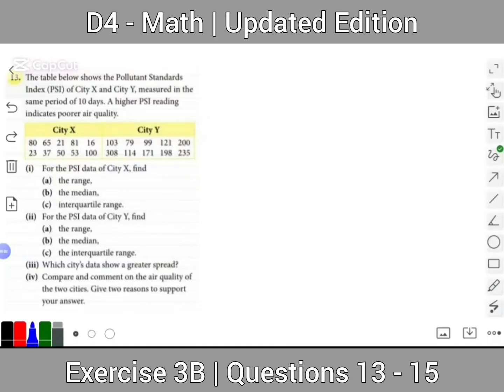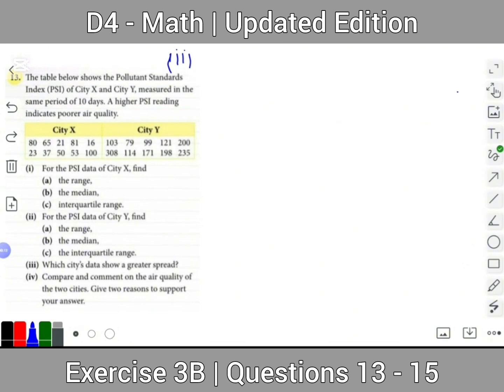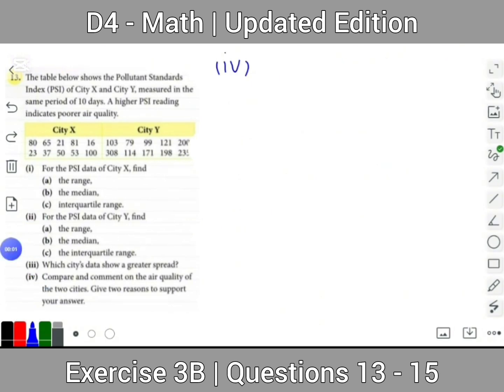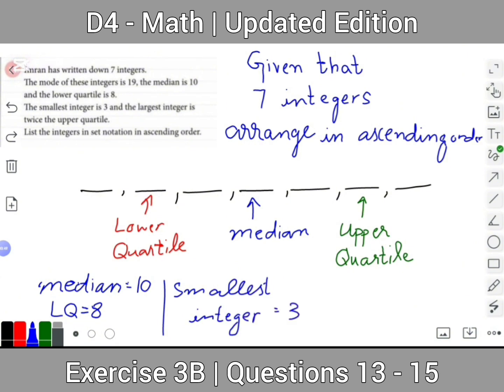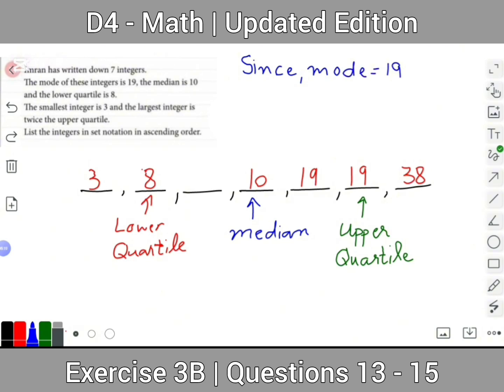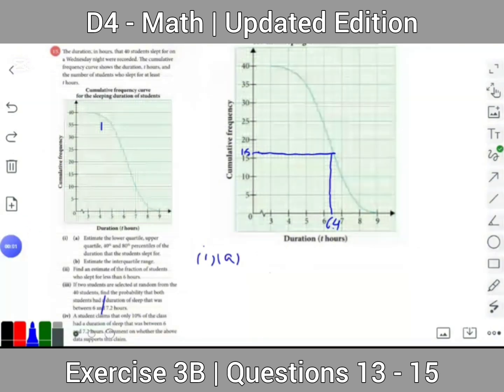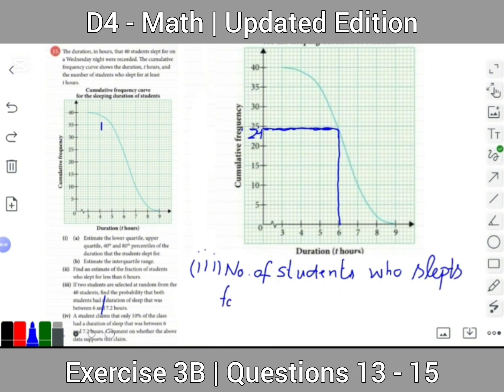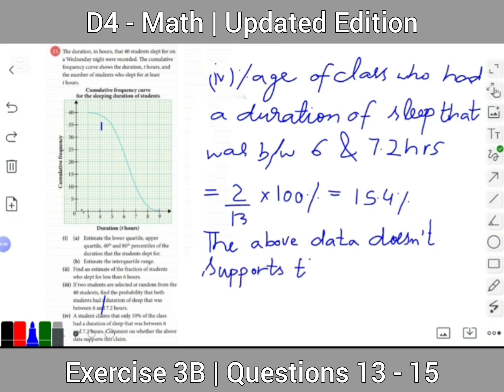Questions 13 - 15 | Exercise 3B Solutions | D4 Math (Updated Edition) | Mathematics Planet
Questions 13 - 15 | Exercise 3B Solutions | Statistical Data Analysis |  D4 Math (Updated Edition) | Mathematics Planet

Welcome to Mathematics Planet, your trusted resource for Math solutions and clear explanations. In this video, we will guide you through Exercise 3B from the D4 Math (Updated Edition), focusing on Questions 13 - 15 in the Statistical Data Analysis chapter. Whether you're having trouble with specific problems or seeking a better understanding of the concepts, you’re in the right place.

Chapters:
- 00:00 ― Question 13 Solution and Explanation
- 13:18 ― Question 14 Solution and Explanation
- 23:45 ― Question 15 Solution and Explanation